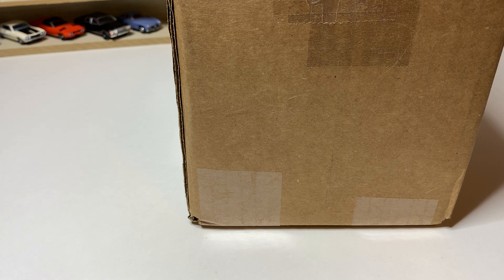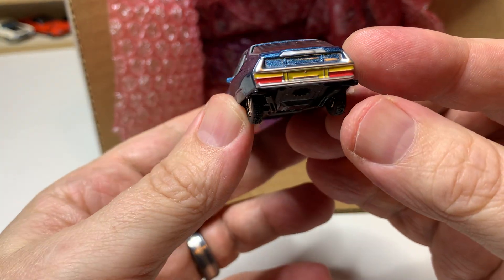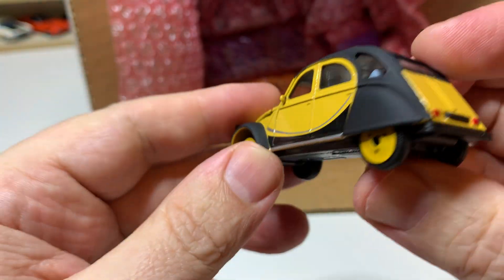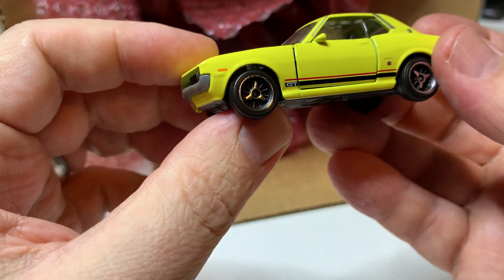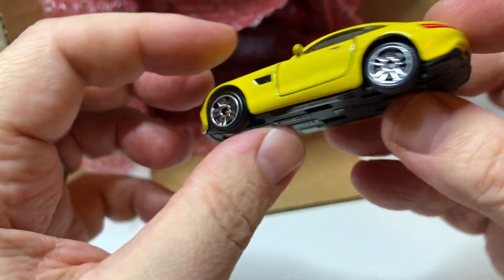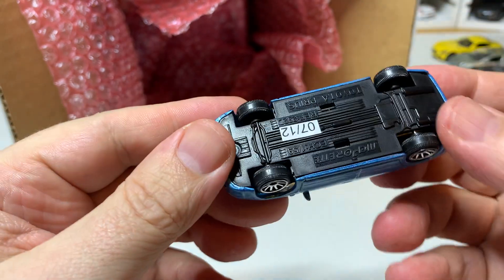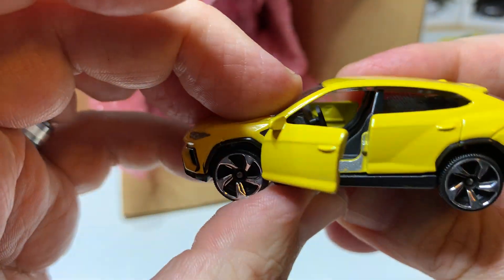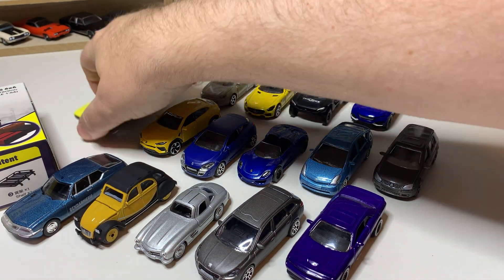What’s in this box of Majorette and Norev cars?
David from TWYCE Diecast sent me a very generous box of really interesting cars from Majorette, Norev and Era Car. Includes some models I've really wanted for some time so that was very exciting to me. A huge thanks to David and please check out David's channel